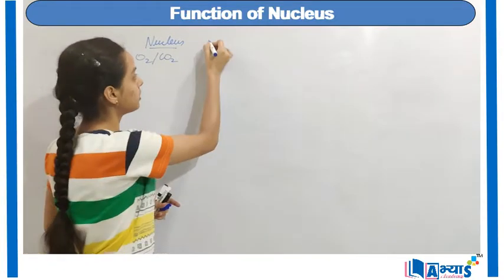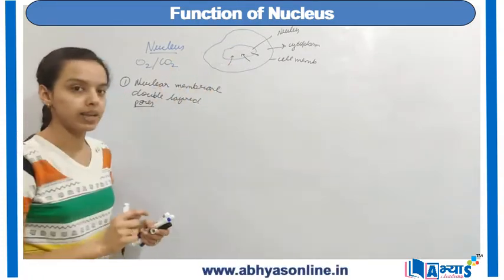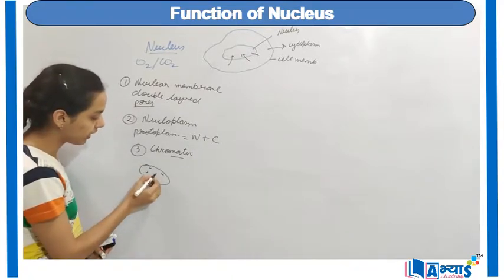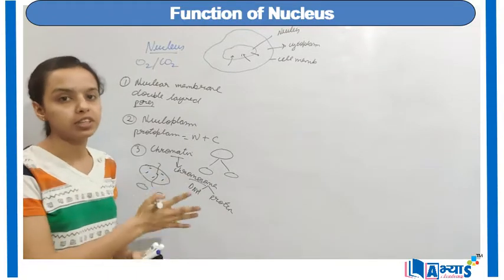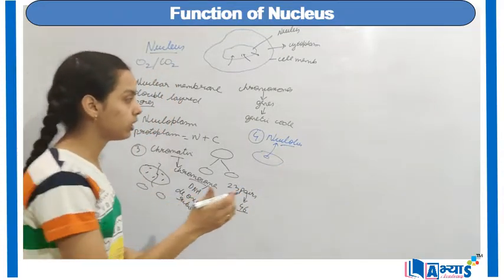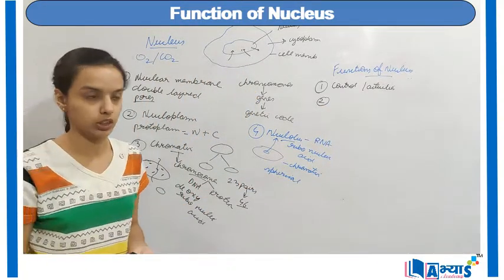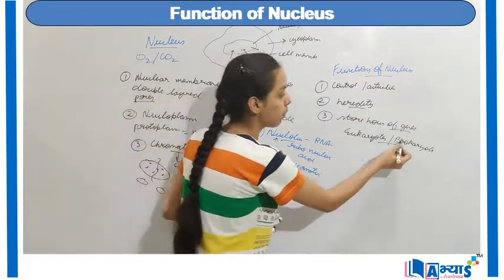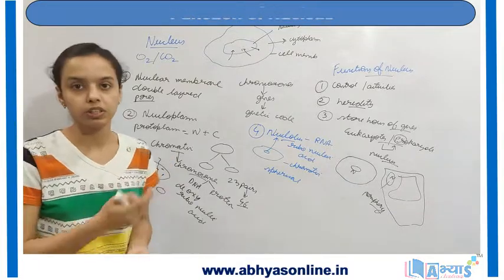Function of Nucleus | Biology | Fundamental Unit of Life | Ms. Mehul Sethi | abhyasonline.in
Nucleus:

It is popularly called 'brain of cell'. It is composed of a double layered covering called nuclear membrane. It has numerous pores called nuclear pores for the transfer of materials from inside the nucleus to cytoplasm. The nucleus contains 'chromosomes', which are visible as rod shaped structures only when the cell is about to divide. It encloses a liquid ground substance called nucleoplasm, which contains nucleolus and chromatin material. In Animal cells, nucleus lies at the centre of the cell whereas in Plant cells, it is present at the periphery of the cell due to presence of a large vacuole.